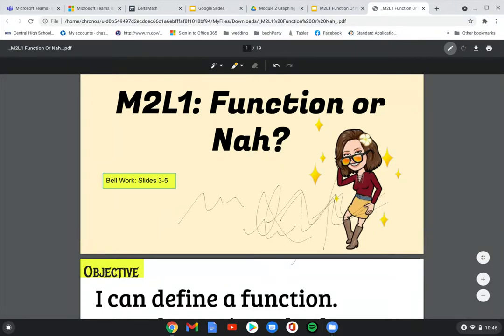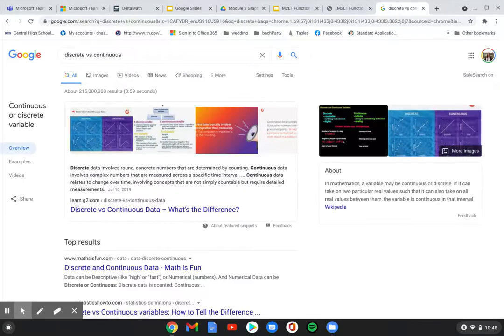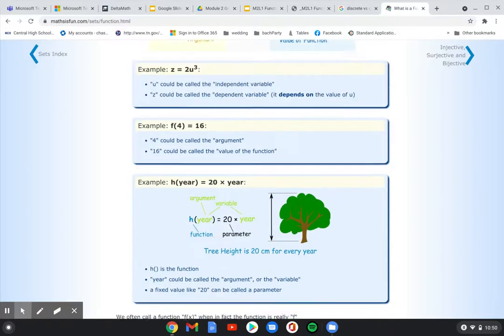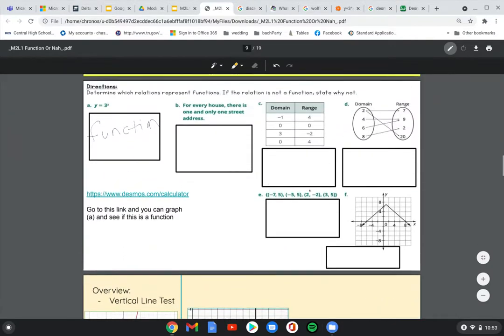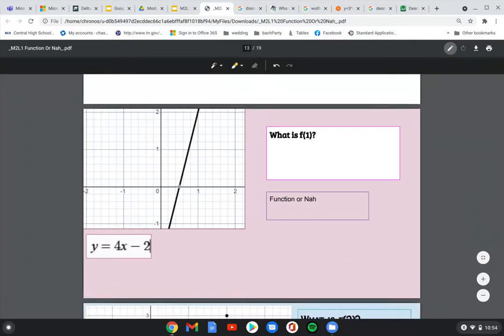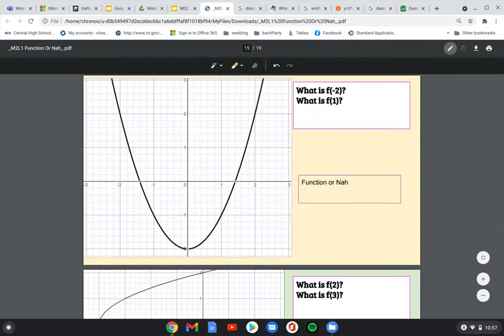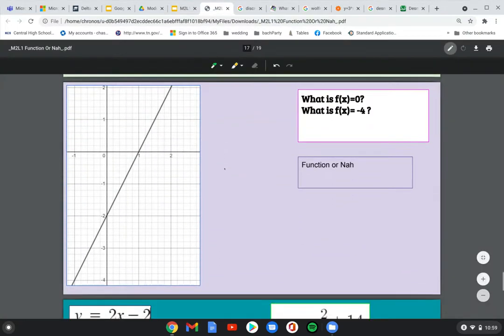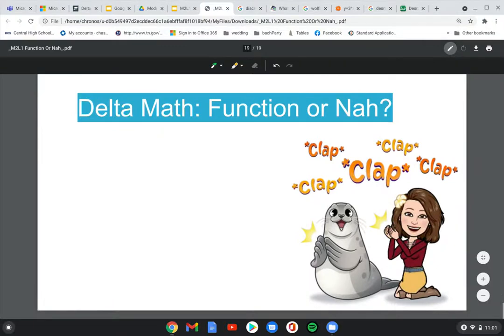Bridge math- M2L1